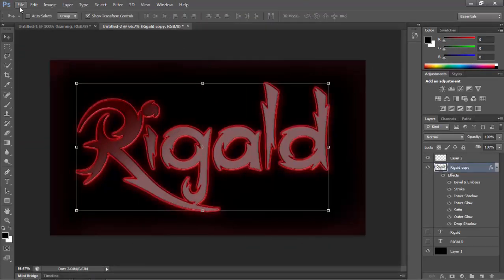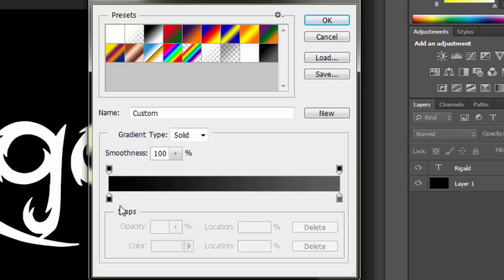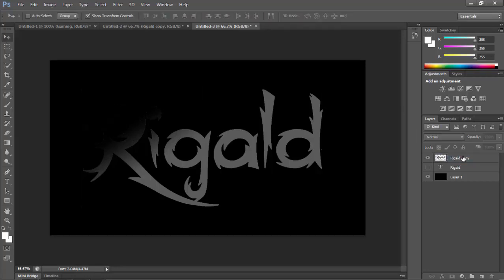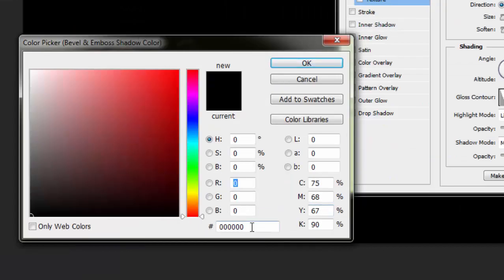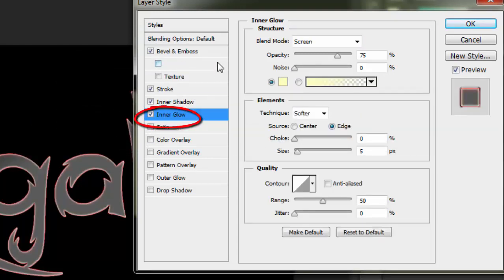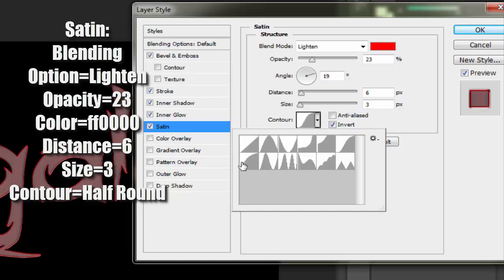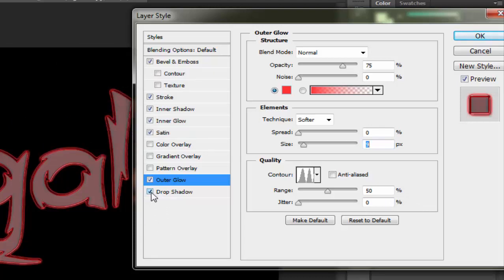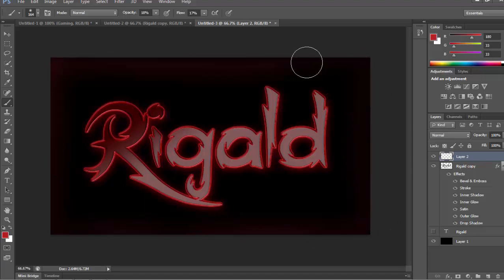Photoshop Tutorial: Glowing Fantasy Text Effect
Can We Get 10 Likes For This Awesome Tutorial

Hey guys its Rigald here,back with another videos.So in this video i will show you guys how to make a cool text effect.Iam sorry if the video and the title are cringe, i dont know how to name the video with a good name.And especially for the video,this is my first photoshop tutorial that iam actually using my own voice.So i hope you guys can understand that,because it just really cringe.
So yeah i hope with these tutorial you guys that want to create something in photoshop (especially begginer) can take some inspiration from this text effect and even make it better that me.
So Yeah!
Hope You Guys All Enjoyed! :)